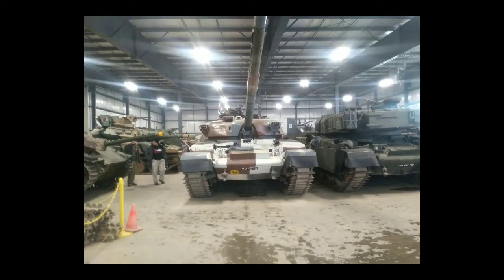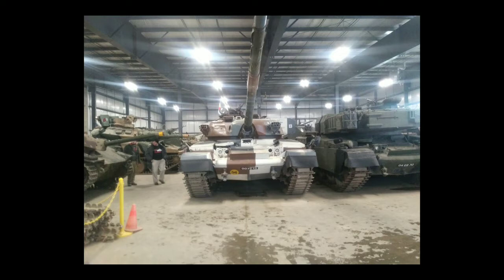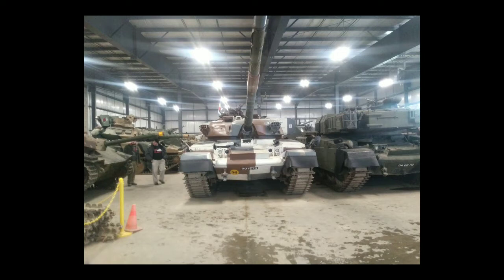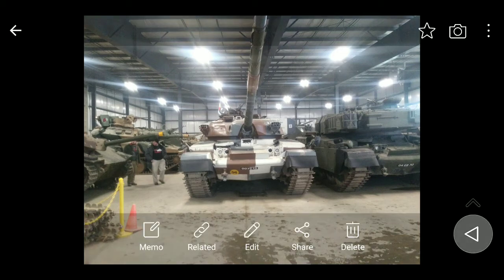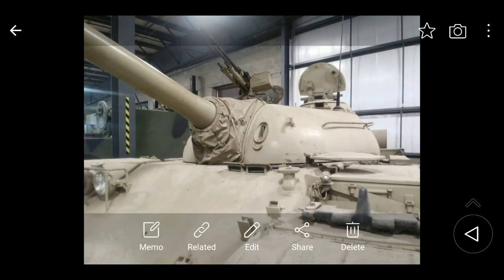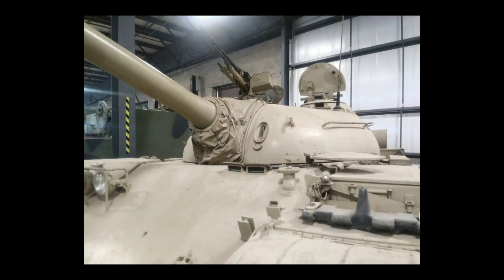Longest confirmed tank kill!?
I forgot to mention, Trooper Gus Davidson was from Royal Irish Hussars, sorry Gus, and 07 to the Hussars!